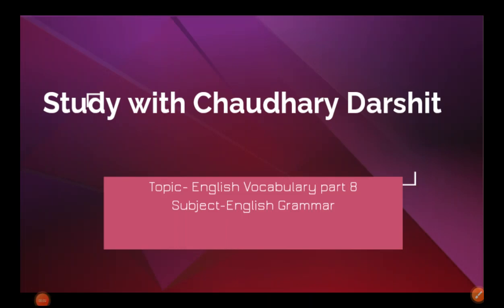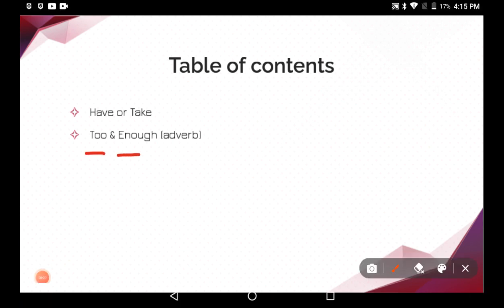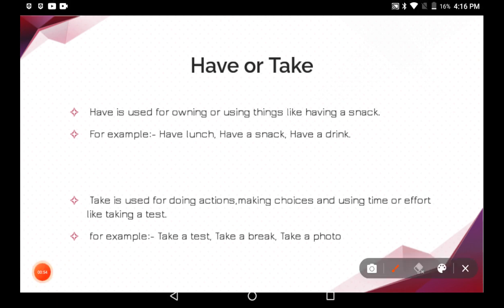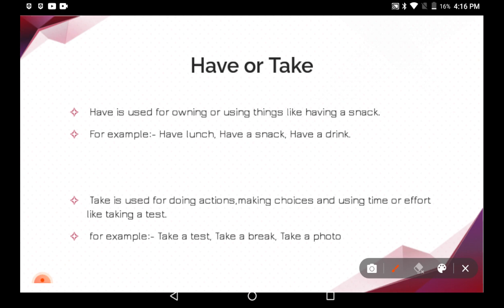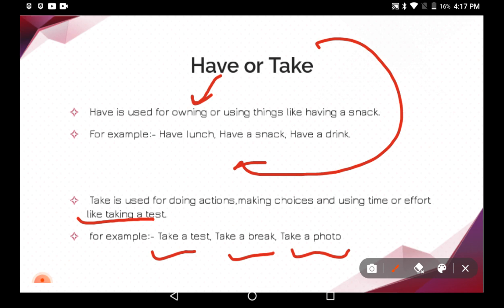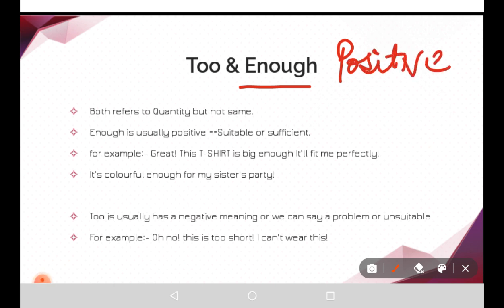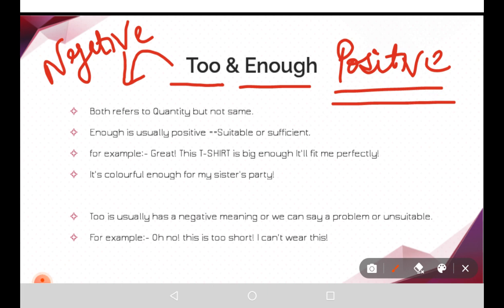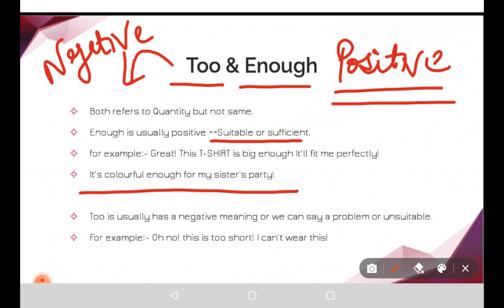✨ Learn English vocabulary & Pronounciation✨ Difference between Have &Take||Too& Enough (Adverb)✨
keep watching n supporting my channel